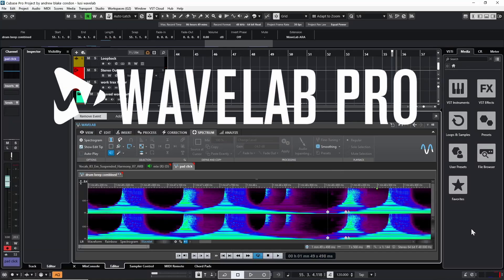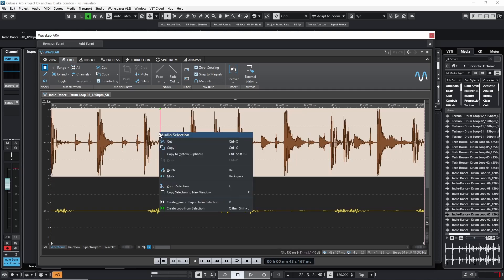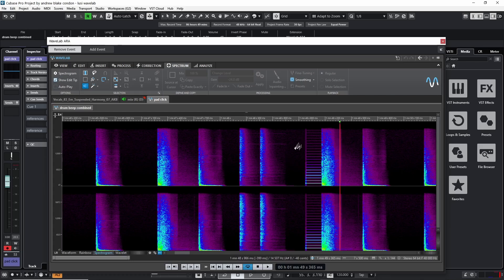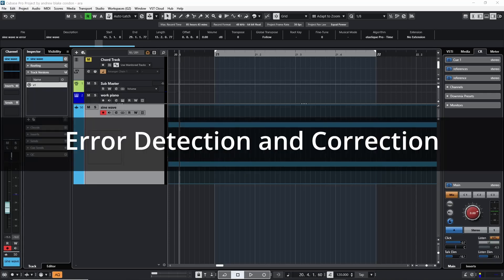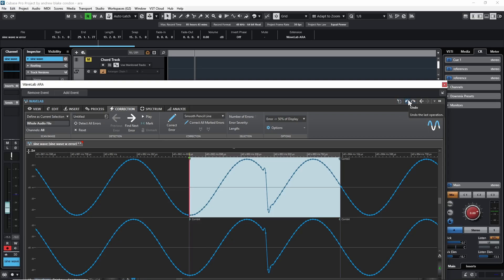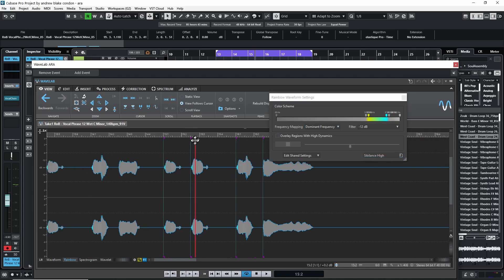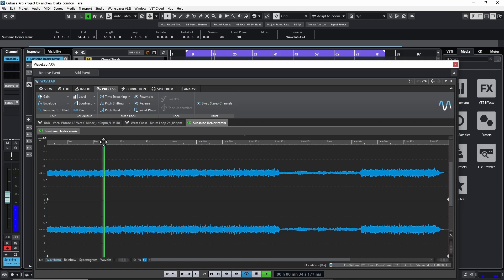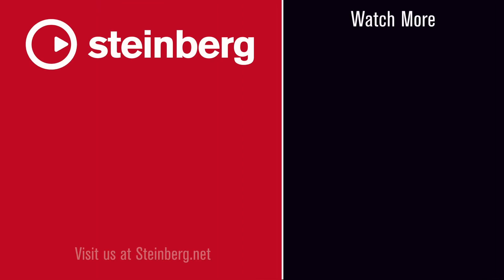5 Reasons to use WaveLab Within Cubase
Andrew Blake of thedigitalaudiomanual.com highlights five features of Steinberg WaveLab which add remarkable versatility to Cubase when WaveLab is used as an ARA extension. The video looks at mid side editing, the spectrogram view and spectral editing, error detection and correction, visual tools for detailed analysis of frequency content and more, loudness processing and normalization. These will all help your mastering processes and making sure your content is ready for streaming services like Amazon Music, Apple Music, Spotify, YouTube, Tidal and Netflix.

0:00 Intro
0:40 Mid/Side Editing
2:34 Spectrogram View and Spectrum Editor
5:30 Error Detection and Correction
7:57 Global and Visual Audio Analysis
10:50 Loudness Processing and Normalizing
12:25 Outro